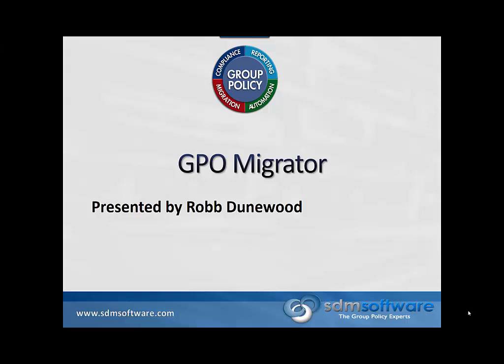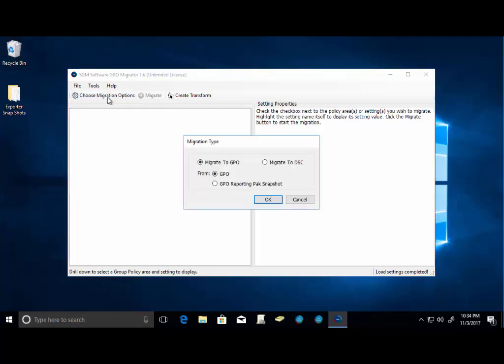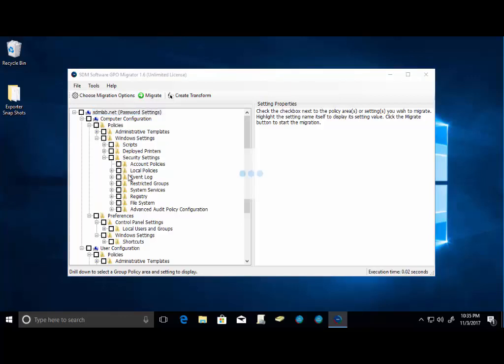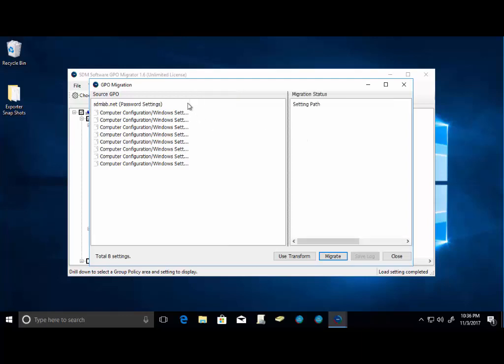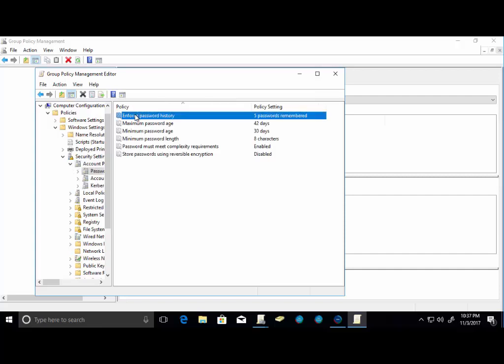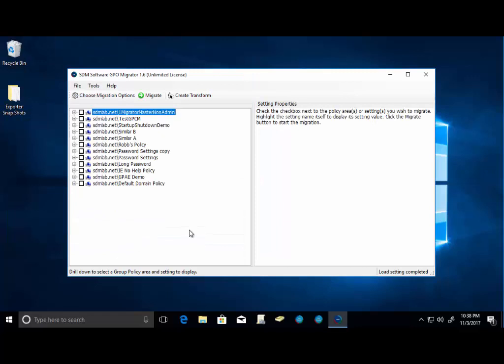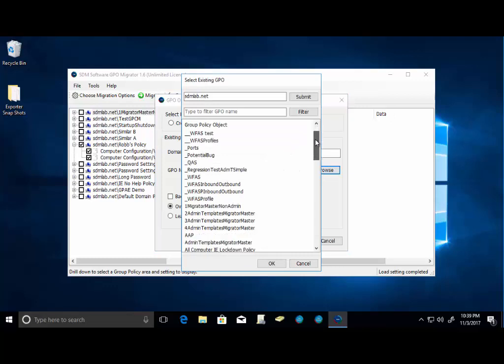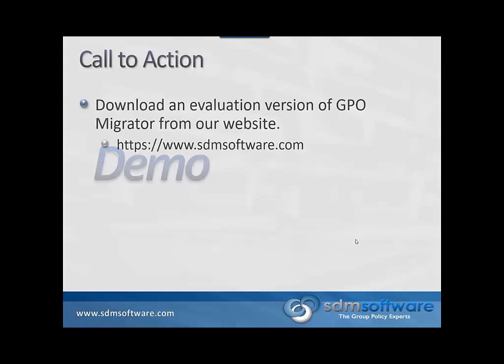GPO Migrator 1.6-- GPO Migration and Consolidation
presents it's GPO Migrator tool for "drag-and-drop" re-organization and migration of GPO settings.